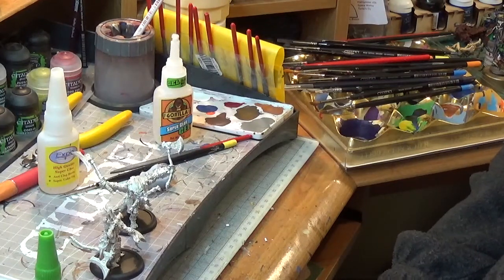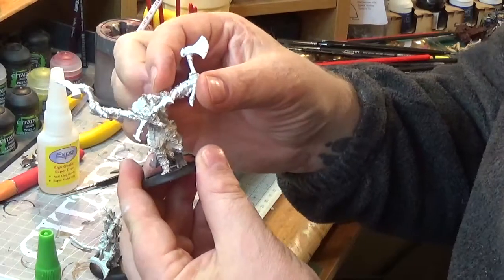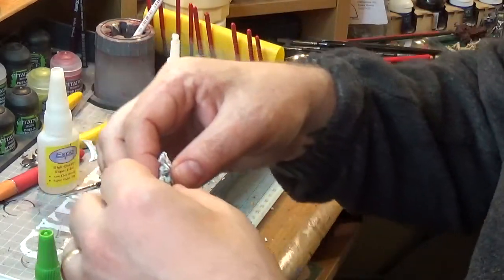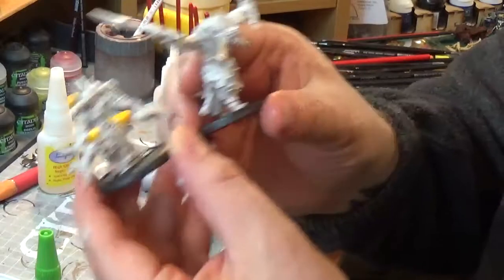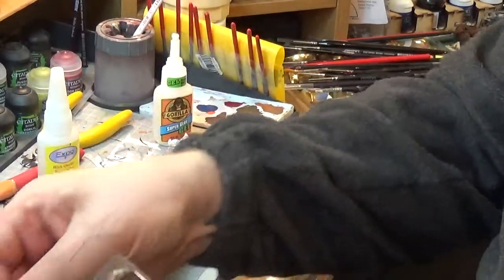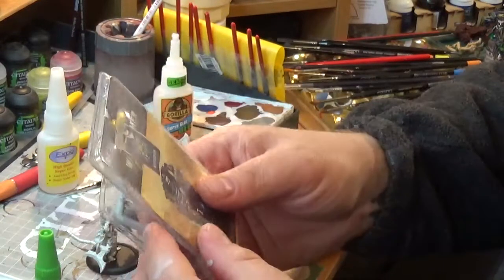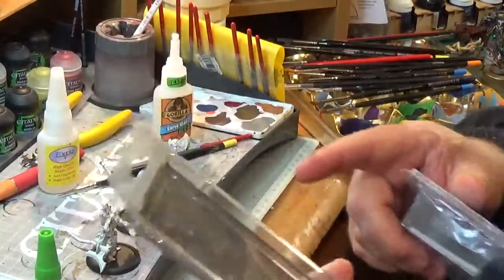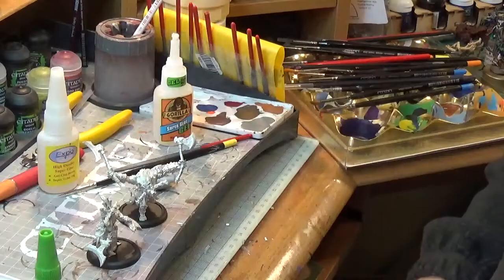Circle Orboros - A beginning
The start of my Circle Orboros army